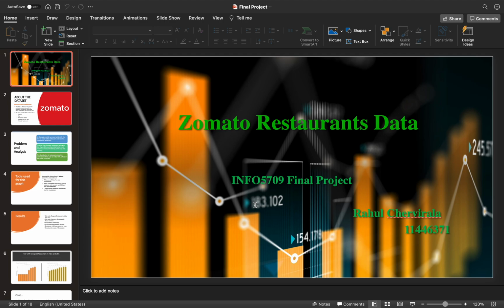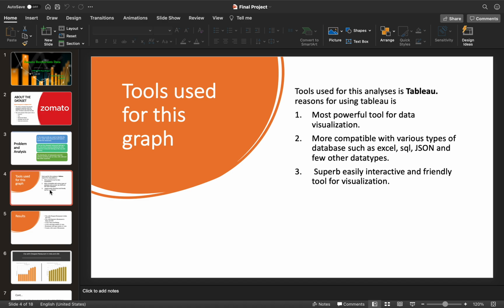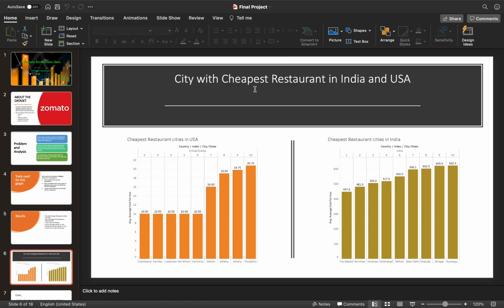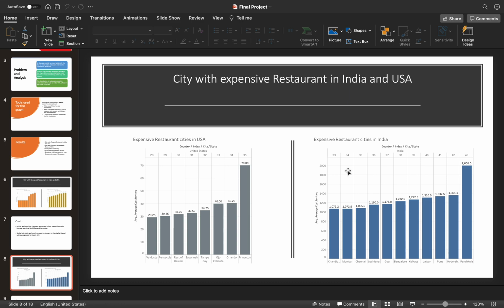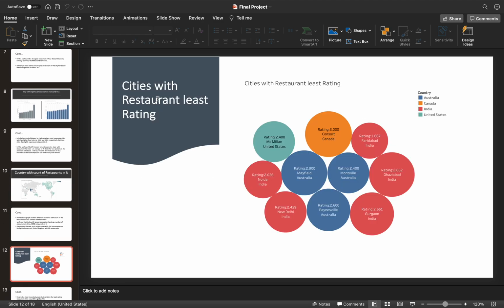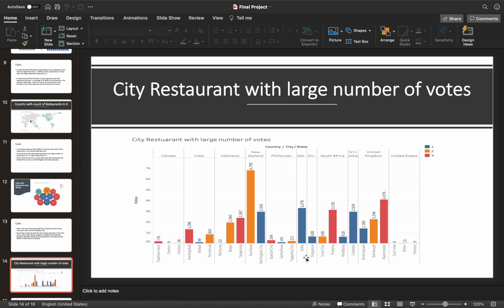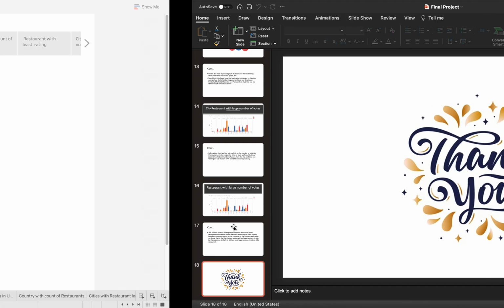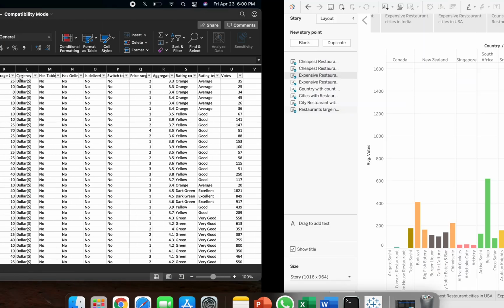INFO5709 Final Project: Zomato Restaurant Data